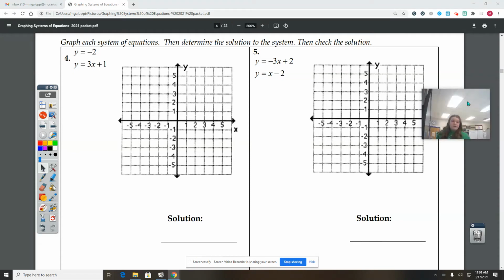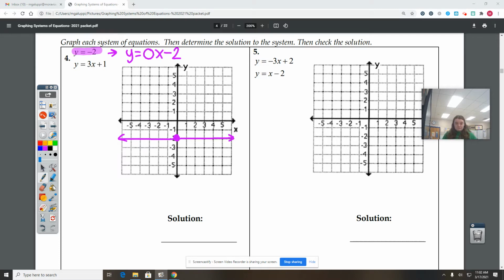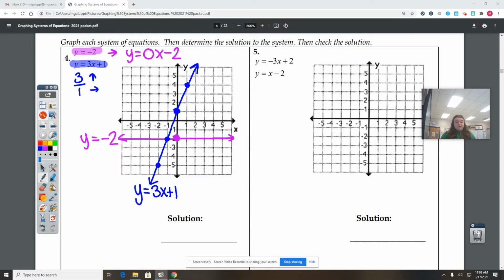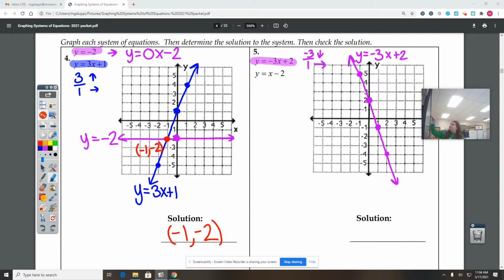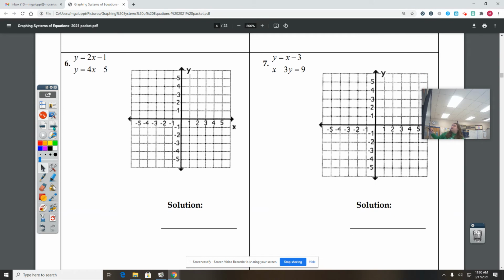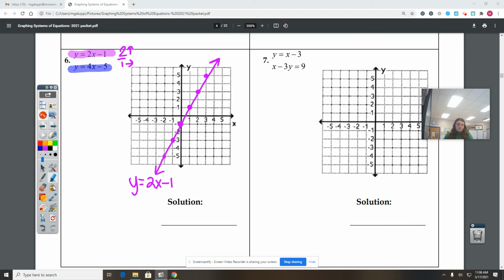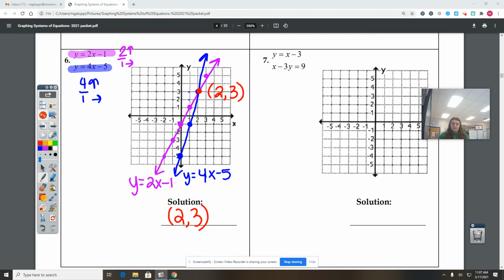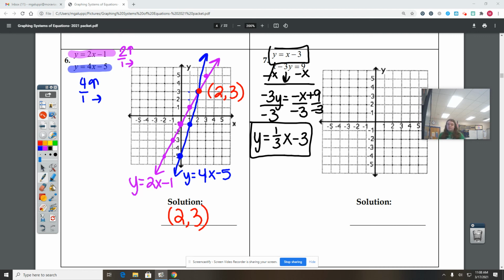U7D1 part 2